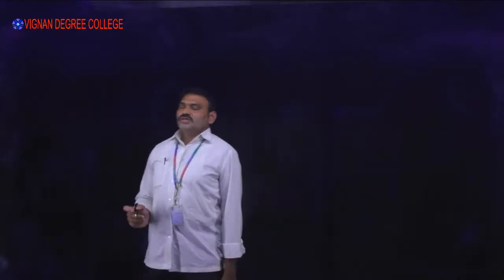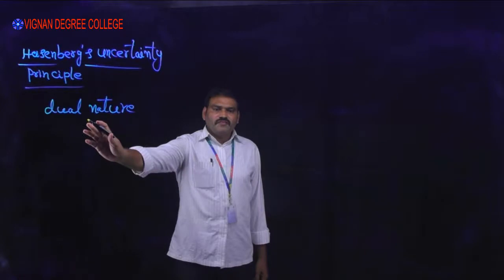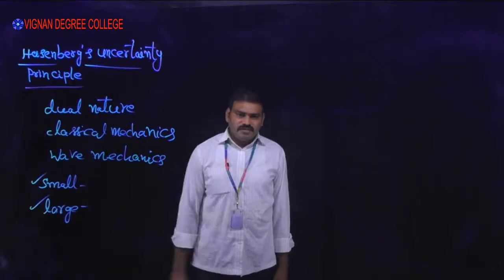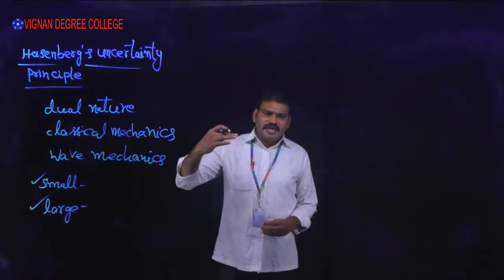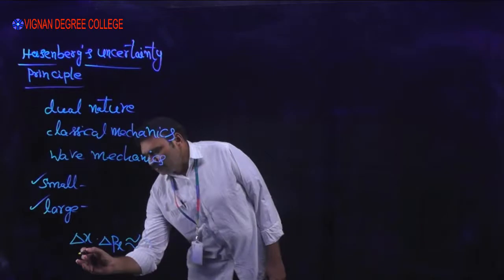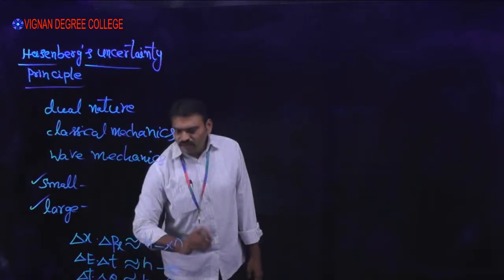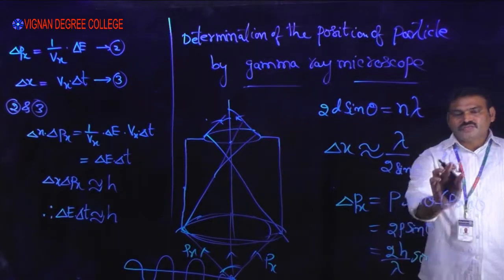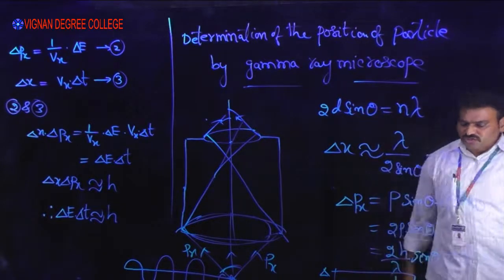Physics S5P6U2 Heisenberg uncertainty principle